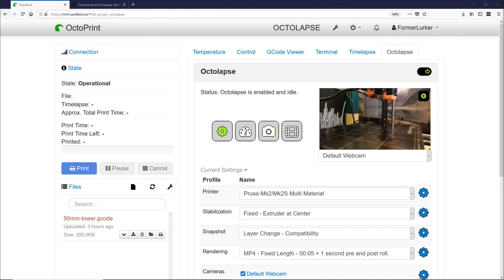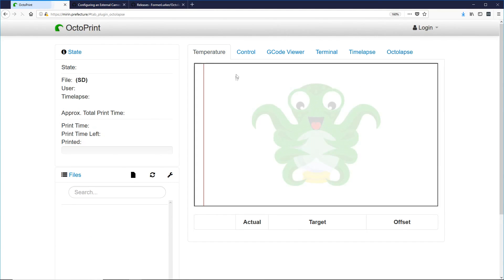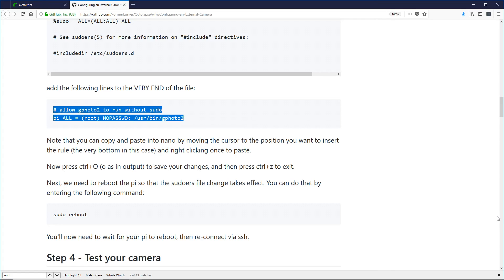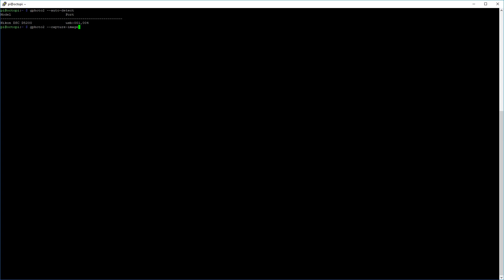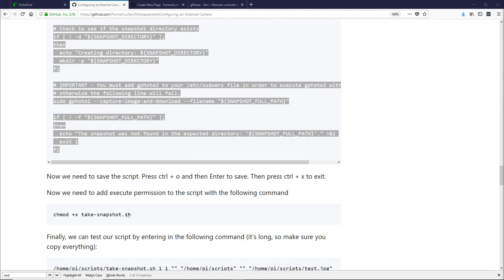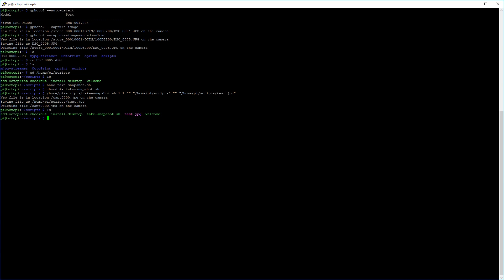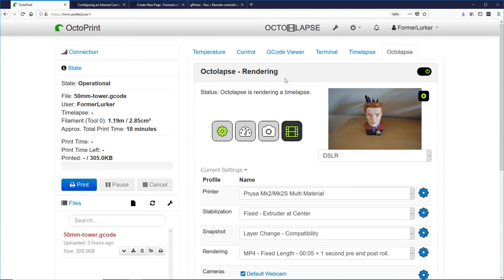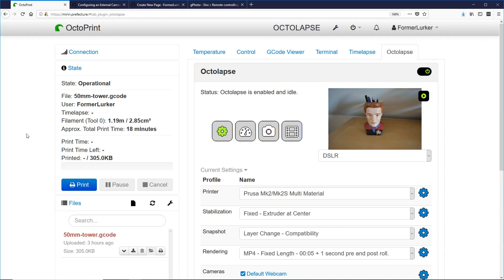Using a DSLR with Octolapse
Learn how to use your DSLR to make timelapses with Octolapse.  This tutorial was made for users running OctoPi on a Rasapberry Pi.  Follow along with the this guide available on the Octolapse wiki

You should also watch this video that covers configuring your printer profile in the newest versions of Octolapse, which isn't covered in this video